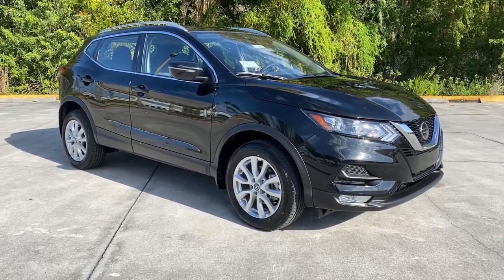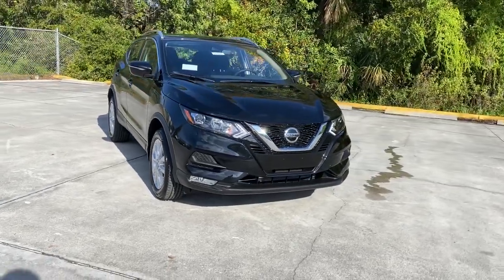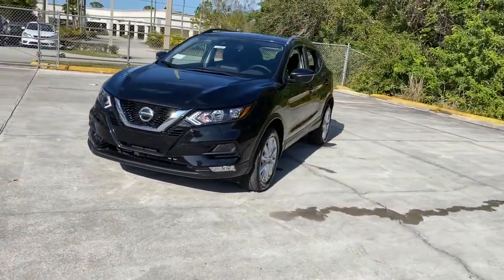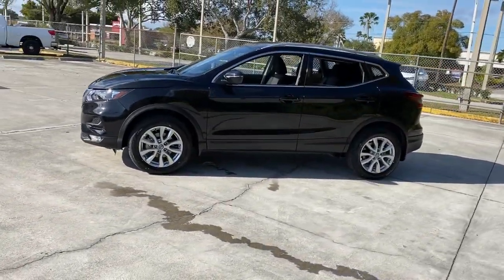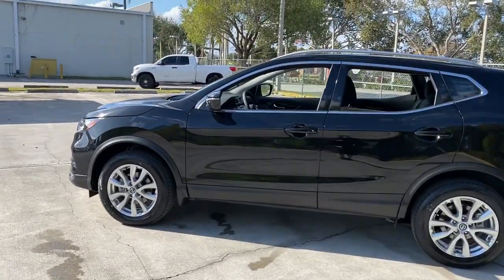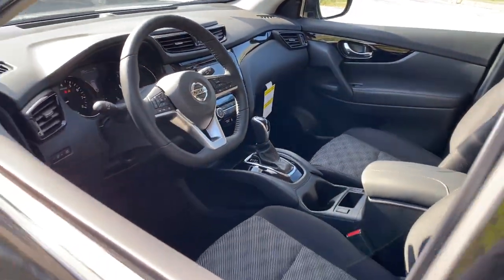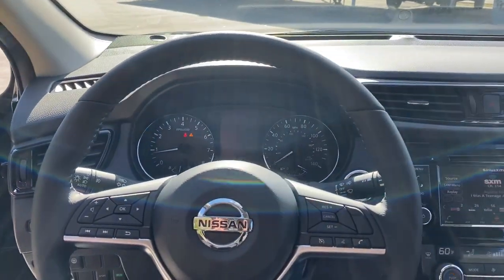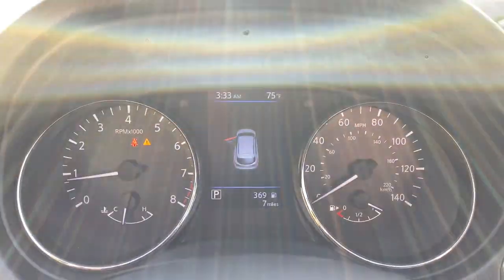2021 Nissan Rogue_Sport Vero Beach, Fort Pierce, Sebastian, St. Lucie Melbourne, FL 21899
Magnetic Black Pearl New 2021 Nissan Rogue_Sport available at Sutherlin Nissan Vero Beach. Servicing the Fort Pierce, Sebastian, St. Lucie, and Melbourne Florida area.

CHARCOAL CLOTH SEAT TRIM [B93] CHROME REAR BUMPER PROTECTOR [B92] SPLASH GUARDS MAGNETIC BLACK PEARL [L93] 2-PIECE CARPETED CARGO AREA PROTECTOR & FLOOR MATS -inc: First Aid Kit CHARCOAL LEATHERETTE/PART LEATHER SEAT TRIM Front Wheel Drive Power Steering ABS 4-Wheel Disc Brakes Brake Assist Brake Actuated Limited Slip Differential Aluminum Wheels Tires - Front All-Season Tires - Rear All-Season Temporary Spare Tire Heated Mirrors Power Mirror(s) Integrated Turn Signal Mirrors Rear Defrost Privacy Glass Intermittent Wipers Variable Speed Intermittent Wipers Rear Spoiler Power Door Locks Daytime Running Lights Automatic Headlights LED Headlights Automatic Highbeams Fog Lamps AM/FM Stereo Satellite Radio Bluetooth Connection Smart Device Integration Requires Subscription CD Player MP3 Player Steering Wheel Audio Controls Auxiliary Audio Input Power Driver Seat Bucket Seats Heated Front Seat(s) Driver Adjustable Lumbar Pass-Through Rear Seat Rear Bench Seat Adjustable Steering Wheel Trip Computer Power Windows Leather Steering Wheel Heated Steering Wheel Keyless Entry Power Door Locks Remote Trunk Release Keyless Entry Power Door Locks Keyless Start Cruise Control Climate Control Multi-Zone A/C A/C Cloth Seats Driver Vanity Mirror Passenger Vanity Mirror Driver Illuminated Vanity Mirror Passenger Illuminated Visor Mirror Cargo Shade Remote Engine Start Keyless Start Power Windows Power Door Locks Trip Computer Security System Engine Immobilizer Traction Control Stability Control Traction Control Front Side Air Bag Rear Parking Aid Blind Spot Monitor Lane Departure Warning Lane Keeping Assist Lane Departure Warning Front Collision Mitigation Rear Collision Mitigation Tire Pressure Monitor Driver Air Bag Passenger Air Bag Front Head Air Bag Rear Head Air Bag Passenger Air Bag Sensor Front Side Air Bag Rear Side Air Bag Knee Air Bag Child Safety Locks Back-Up Camera